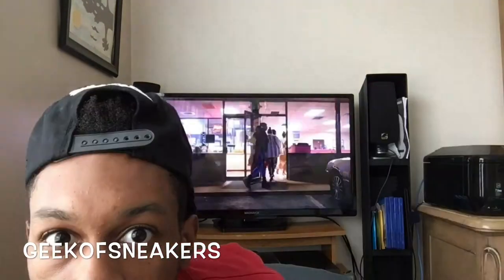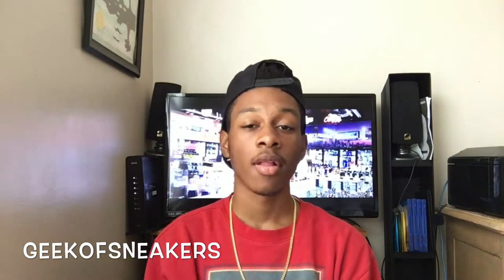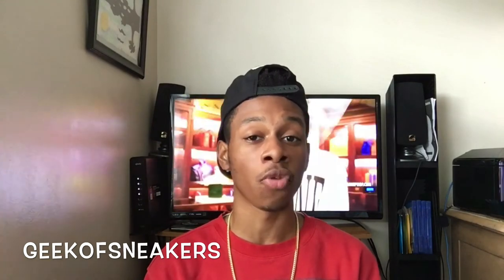MY TOP 10 SNEAKER RELEASES OF 2016!!!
New vid every Thursday, enjoy!
Happy Thanksgiving!

Songs:
21 Savage- Red Opps (Instrumental)
Jaden Smith- Scarface (Slowed)